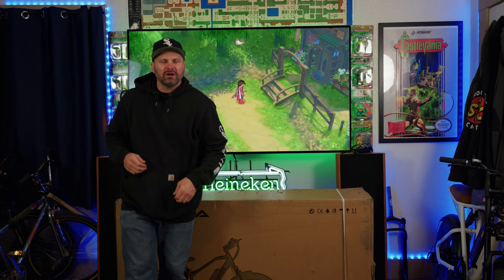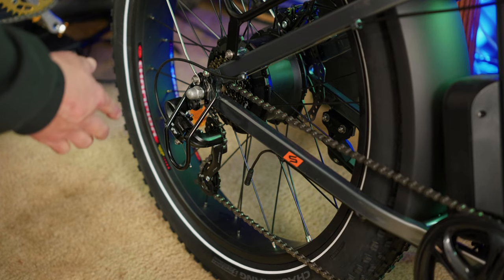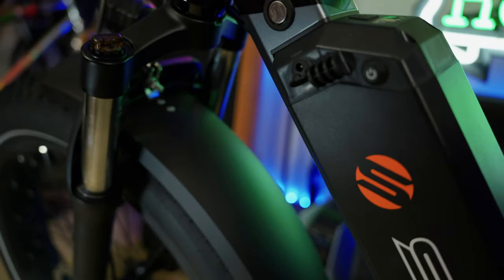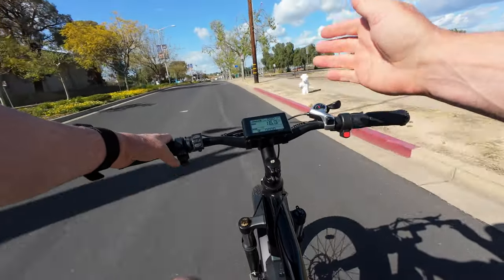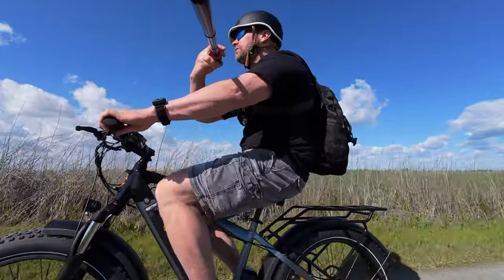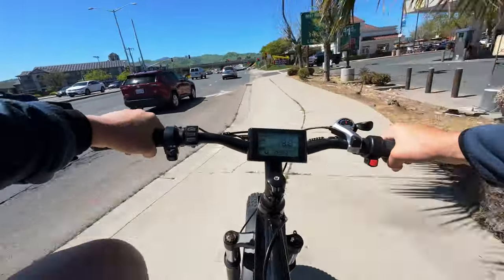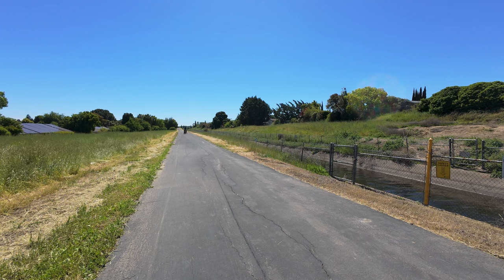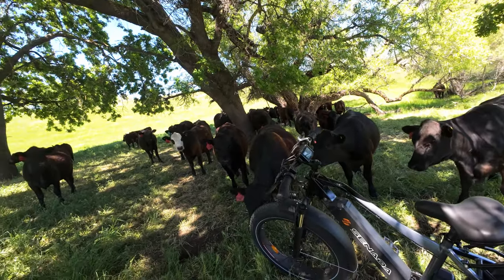The Senada Saber * 1000 Watt Fat Tire E-Bike (On sale for $1,099!!)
52 Tooth Front Chainring =
46 Tooth Front Chainring = (RED VERSION, BLACK IS CURRENTLY OUT OF STOCK)
11-34 Cassette/Freewheel =